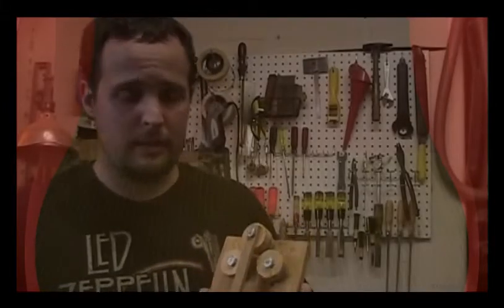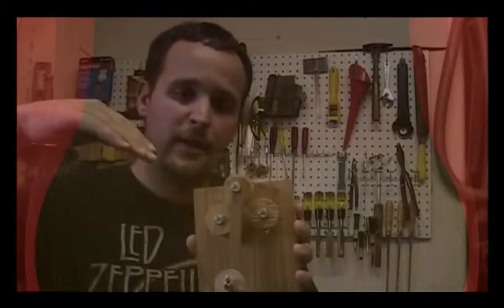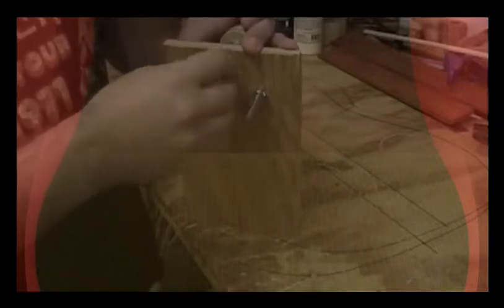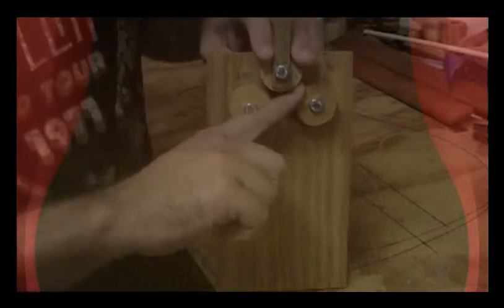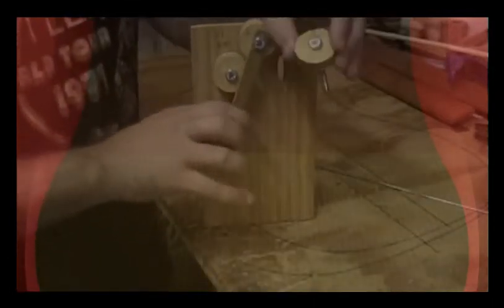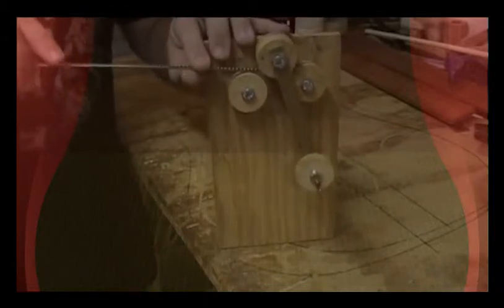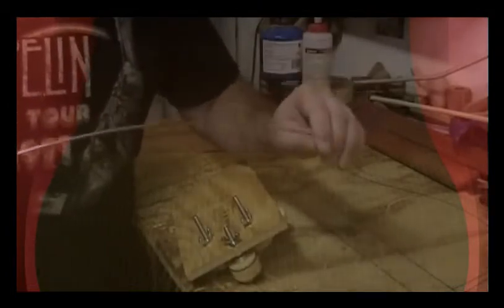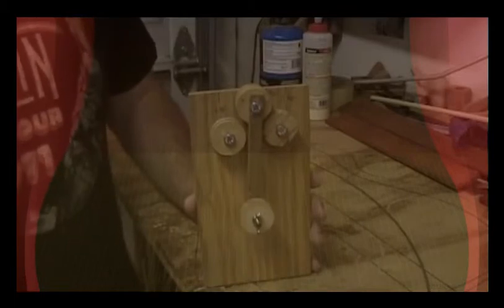Shop Made Fret Bending Jig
An explanation of how to make a fret bending jig to help with fretting. This jig produces even curves and is adjustable to create tighter or looser curves ...Using my multi-angle jig I designed and built over the past several weeks, I'm now showing how I cut slots in the curved and tapered fingerboard of a violin.

To see some of my hand crafted Basses, please visit: /AulettoBass I made this (not pretty , but it will be), fret wire bending jig for about ...

An explanation of how to make a fret bending jig to help with fretting. This jig produces even curves and is adjustable to create tighter or looser curves ...

This is My Home made fret Bender, goes from Zero to 7.25 radius + more. I Got fed up in the Uk Looking to buy one so i made a few of my own 1 to keep ther 4 to ...

Most people have these parts just laying around their garage, it cost me nothing to build. If you substitute the bearings with a different size then you just make ...